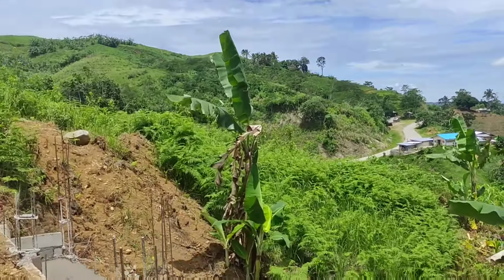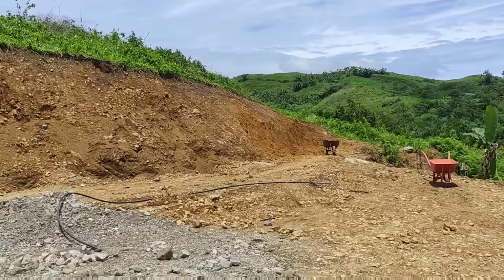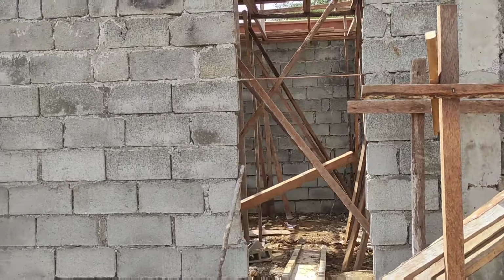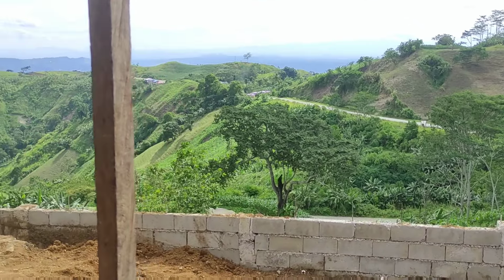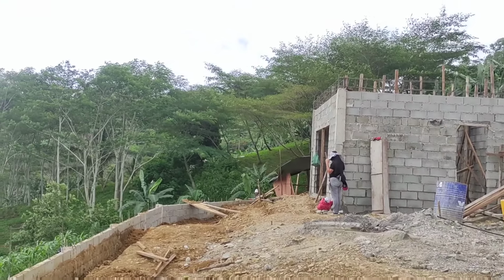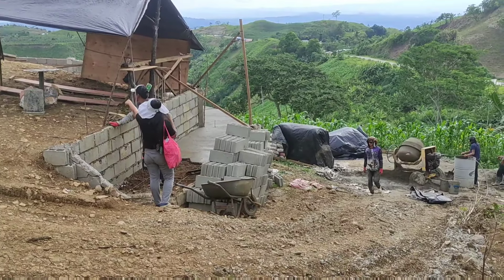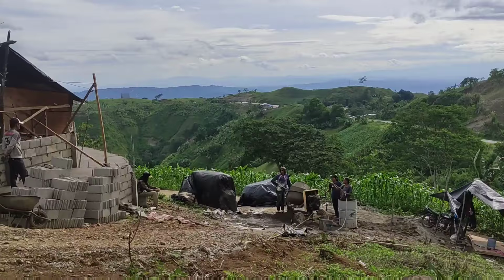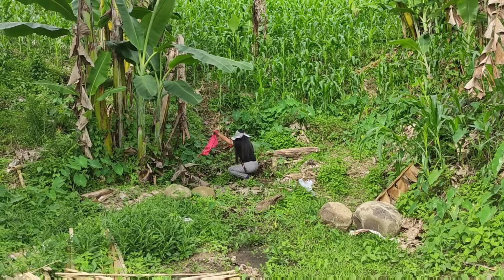Foreigner Building House in the Province of Philippines | Building Concrete Roof Beam for Steel Deck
Construction is chugging along, tomato plants survived (mostly). Some general plans and observations.

The retaining wall gets some (much needed but maybe not enough) reinforcement. Terrace style, we plan to have concrete flower boxes there in the future.

NOTE: We accidentally posted a shorter version of this video earlier. Sorry about that, the old video (with comments) was removed and this is the full version.

For the ones that want to skip the previously posted part, kindly jump to 8:43